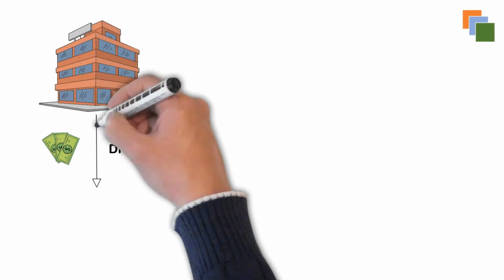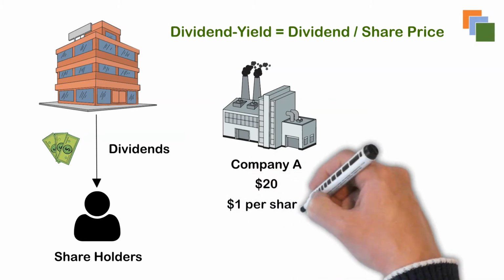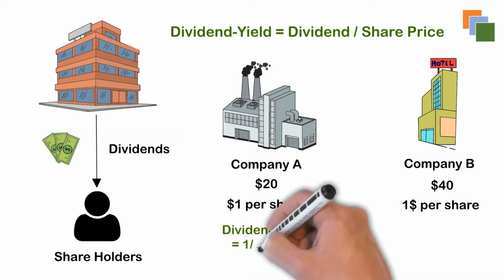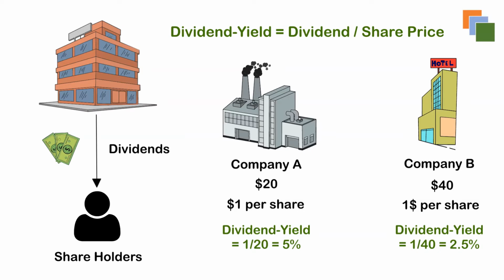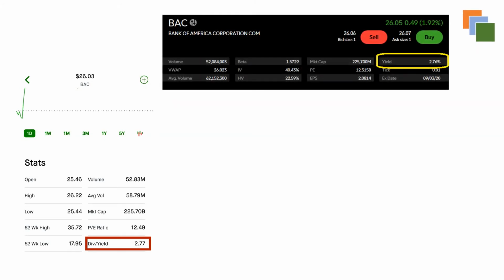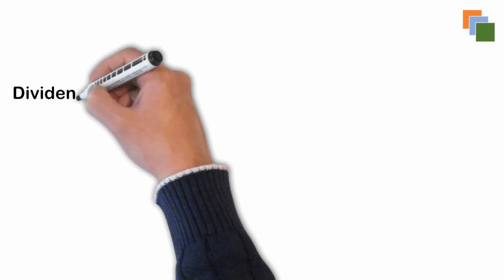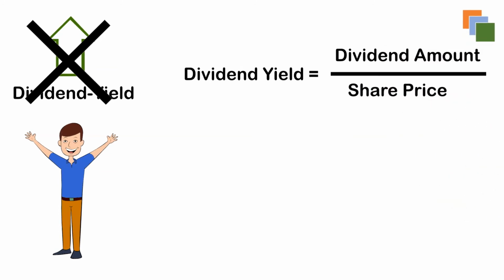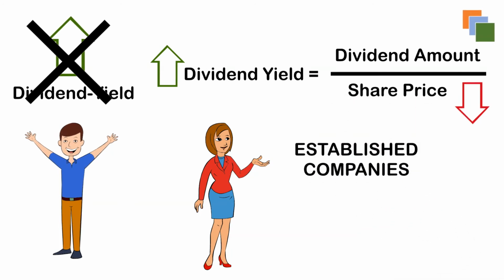DIVIDEND YIELD - Explained in 2 minutes | Investment Terms | Get Started with Investing in Stocks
Understand what is Dividend Yield with reference to investment and stock market and get started with trading! Here are the links to the different U.S brokerage applications that you can get started with.

Stash - Get $20 to invest if you try with this